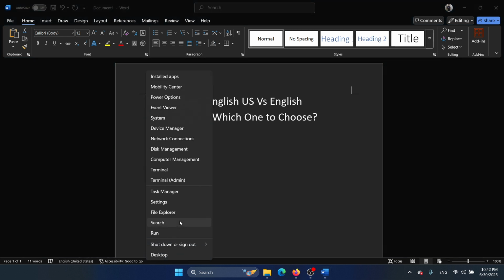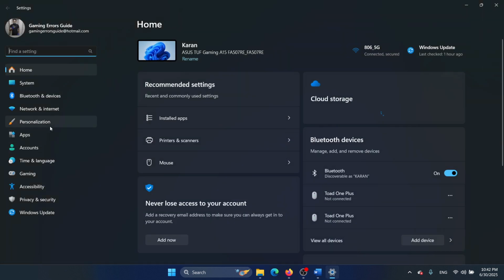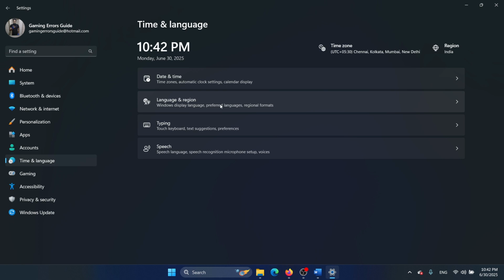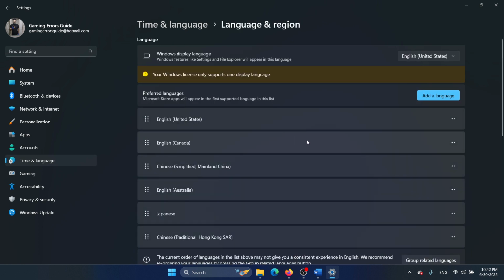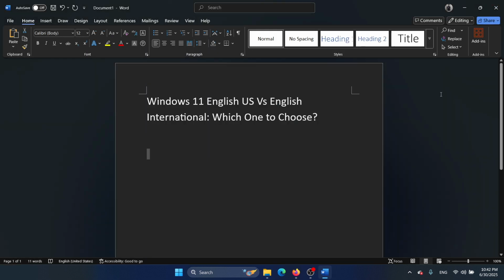Windows 11 English US Vs English International Which One to Choose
Video Title: Windows 11 English US Vs English International Which One to Choose

If you wish to  Windows 11 English US Vs English International Which One to Choose then please watch this video.